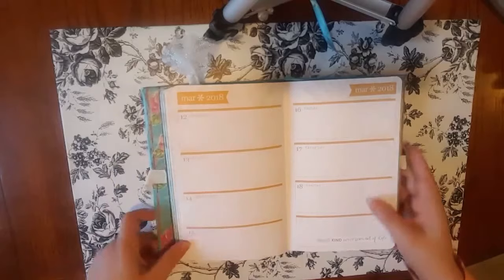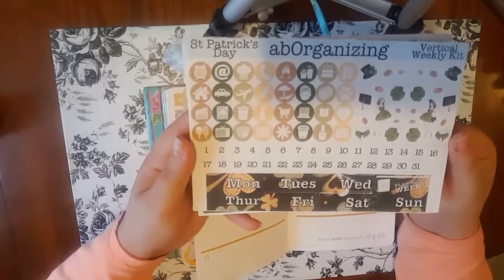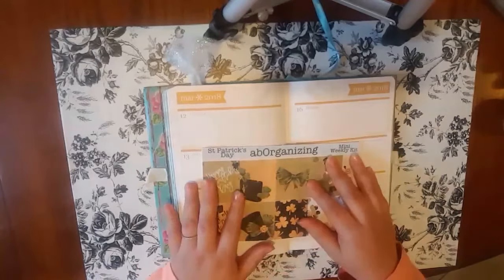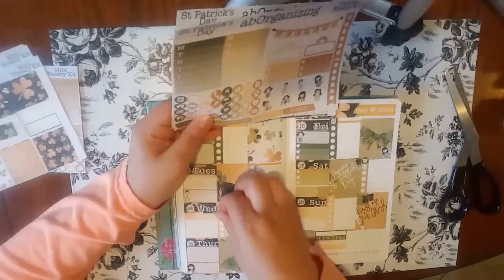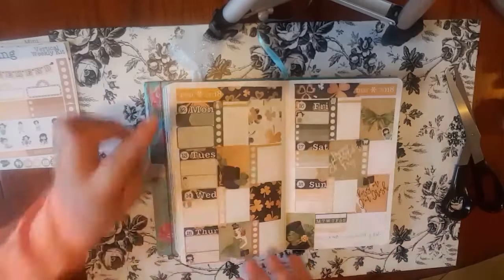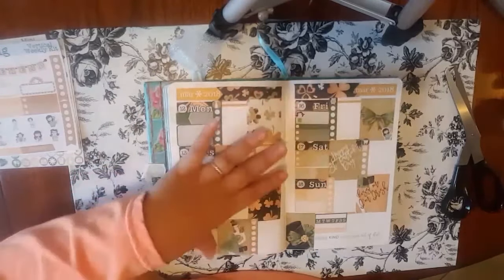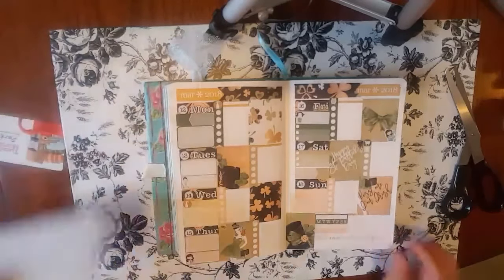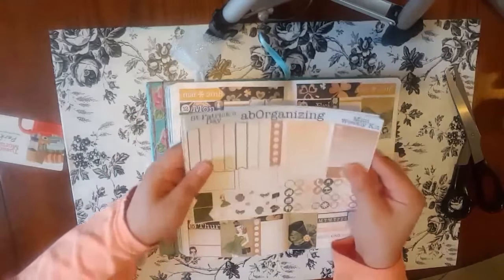Plan With Me// Erin Condren Planner// Ft. abOrganizing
Hello everyone! This week I am using a St. Patrick Kit from abOrganizing (linked below). I use this planner as a To-Do list for the week.Hope you are having a blessed day and week.